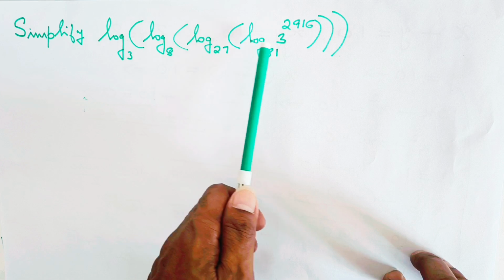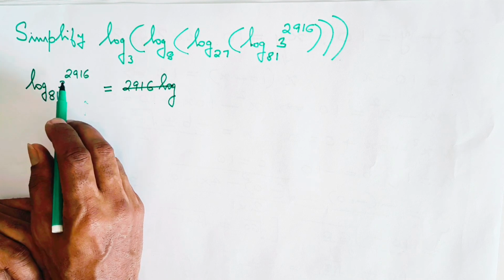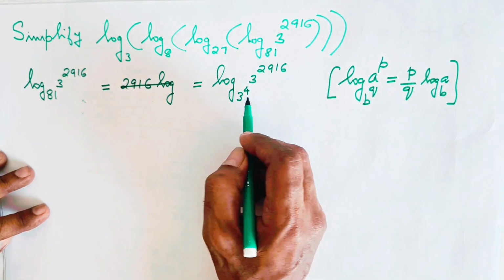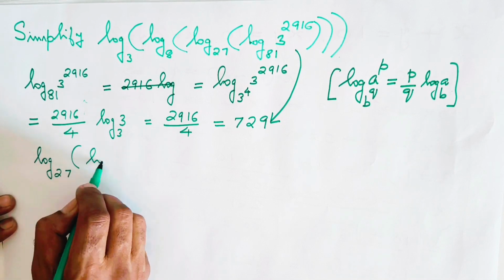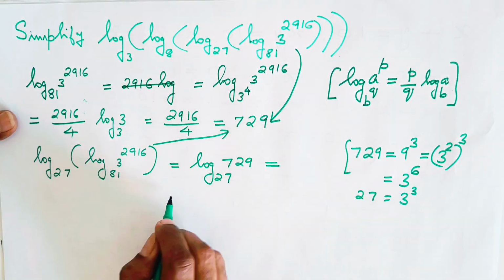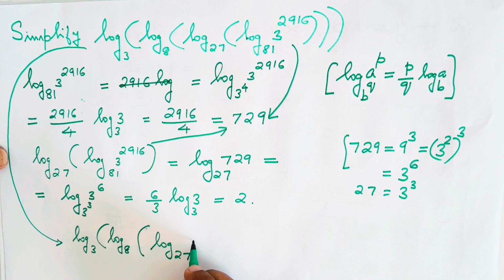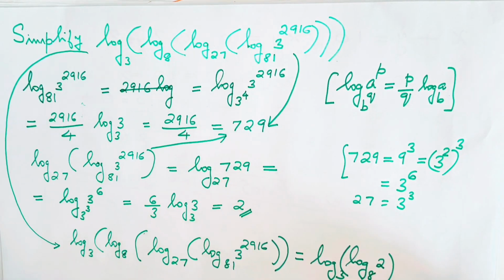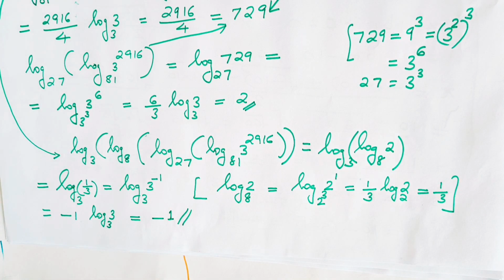An Interesting Logarithmic Simplification Problem / Math Olympiad/SAT/GRE/GMAT/CBSE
In this video I have solved an interesting logarithmic equation with all the relevant concepts explained in detail. Problems of this kind show up in the following competitive exams like

1) Secondary education in the UK
2) Upper secondary education in the USA
3) Secondary and higher secondary education in india and